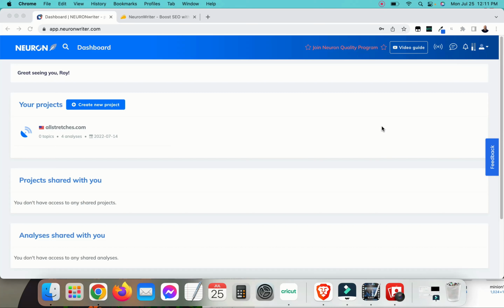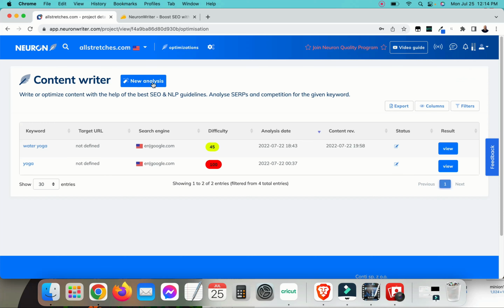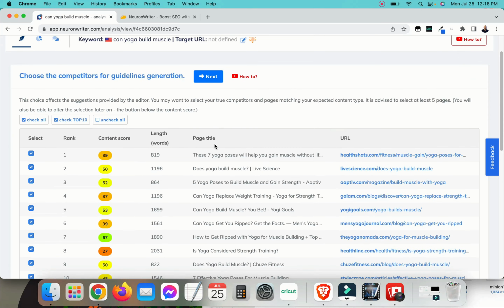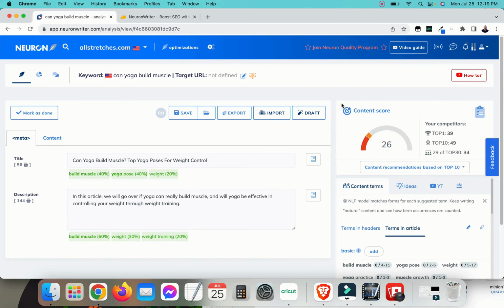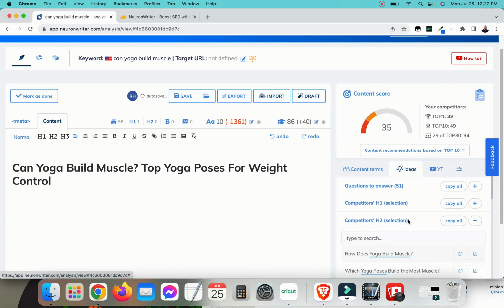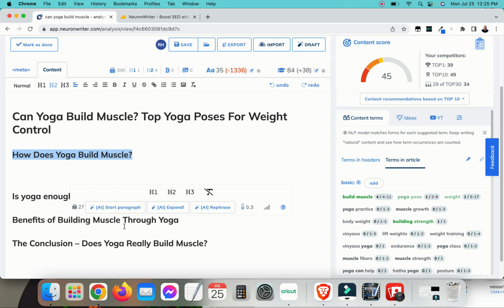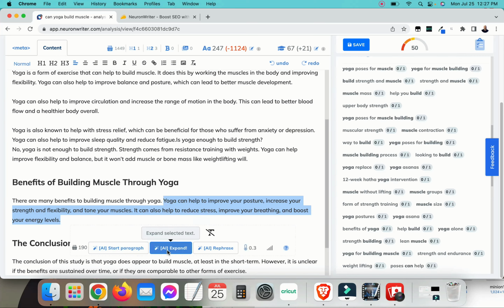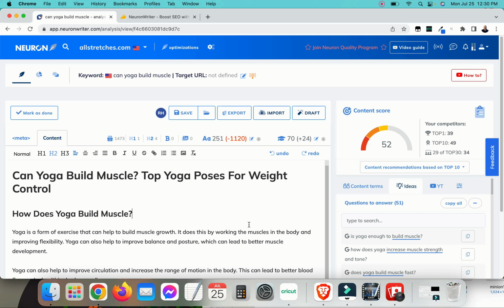NeuronWriter Review and Demo: Rank On Google With An Advanced Content Editor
In this video, I will do a complete NeuronWriter review for you. In this Neuron Writer review, I will take you through the NeuronWriter member’s area and let NeuronWriter do an article from scratch for you.

NeuronWriter is an amazing SEO tool, complete with a draft editor and AI content writer. NeuronWriter truly is the advanced SEO on page editor, with NLP recommendations, helping you to rank on Google every single time.

Of course nobody can guarantee top Google rankings, but NeuronWriter gives you the tools you need to help you do so. NeuronWriter gives you the EXACT words you need to include in your article, and how many times those words should appear.

Not only that, but NeuronWriter can take those words and use its built-in content writer to help you write the best content, that ranks, for your articles.